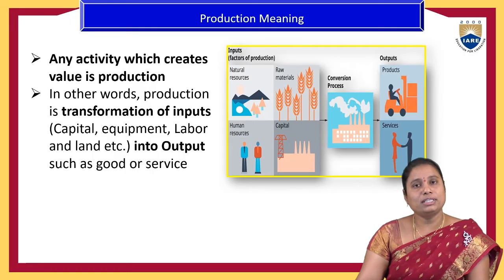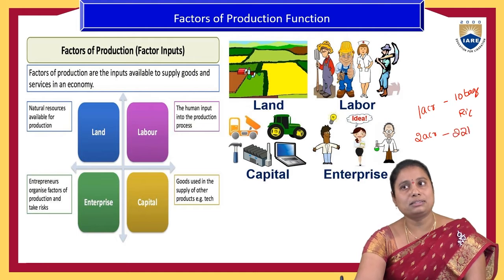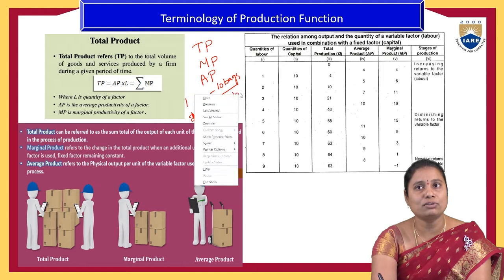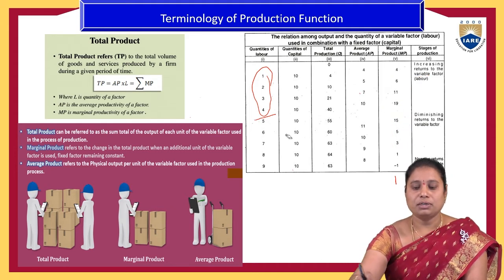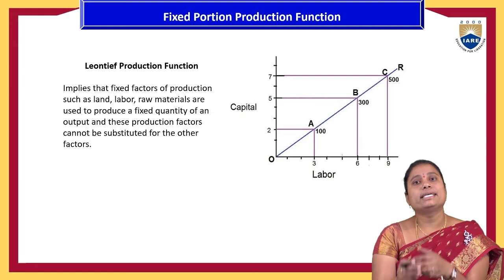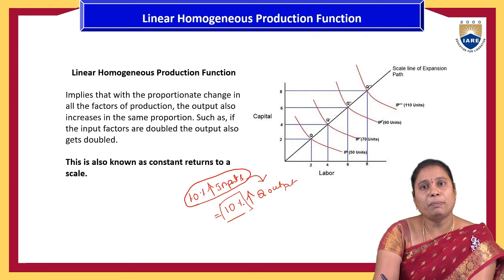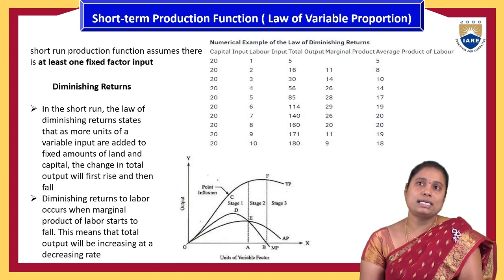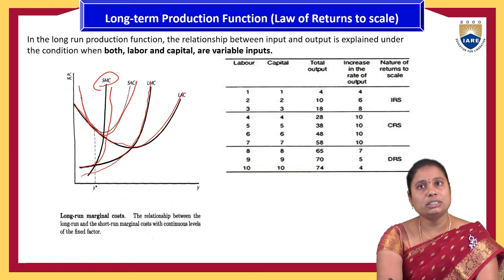Theory of Production and Cost Analysis Production Function by Dr.T Vara Lakshmi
Theory of Production and Cost Analysis   Production Function  by Dr.T Vara Lakshmi | Department of MBA | IARE

Telangana, India.